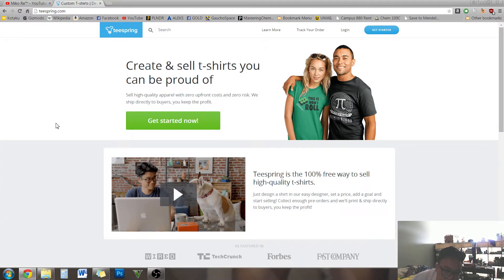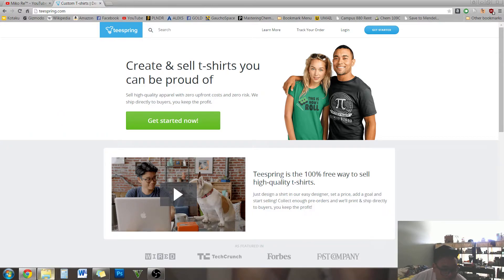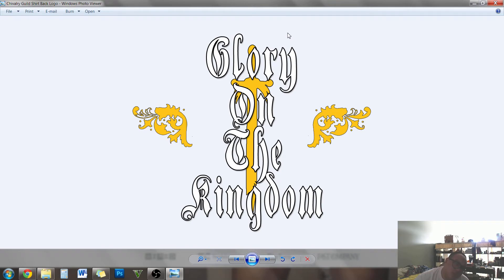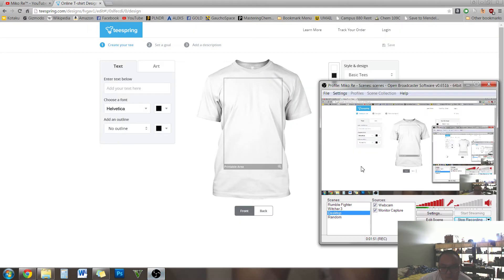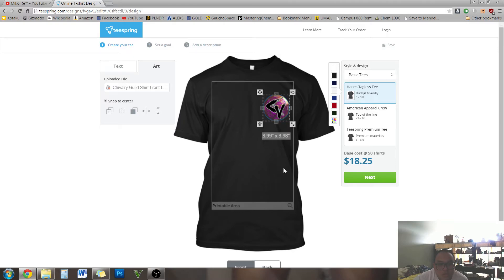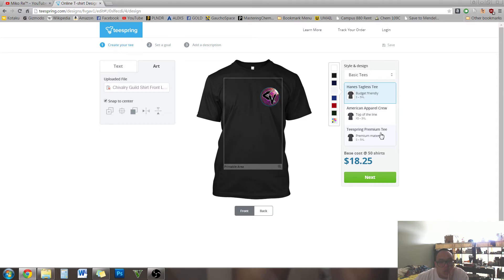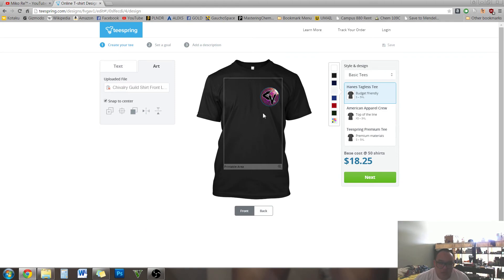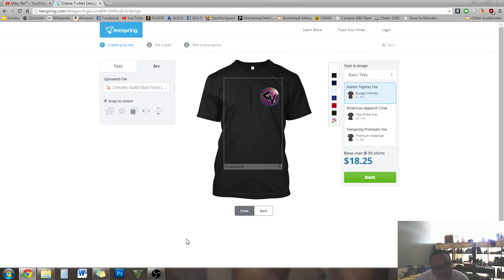Chivalry Guild Shirt Design Concept (Rumble Fighter Unleashed)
Yes.. I will actually do them if you get yourself a shirt :P

Thank you for stopping by, and leave a rating if you liked the video!